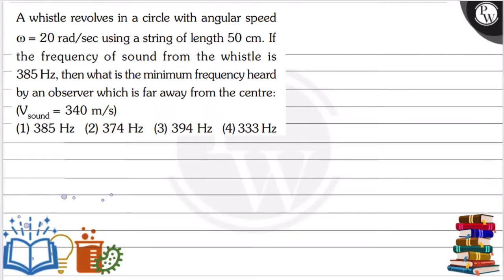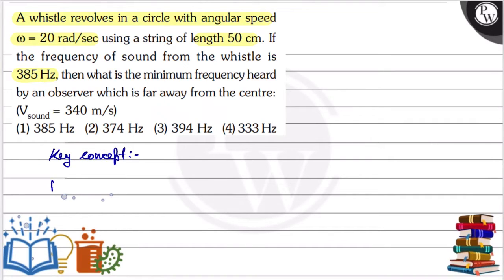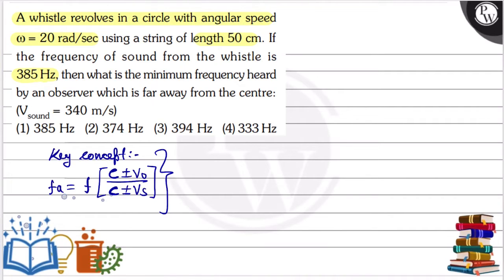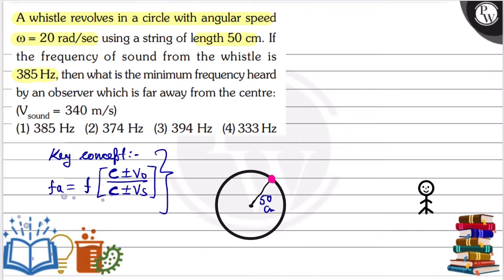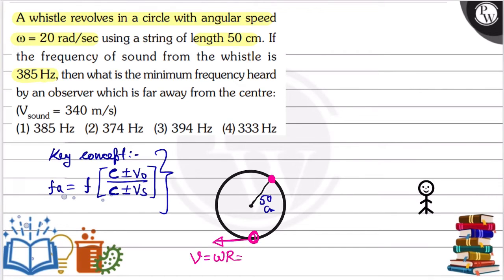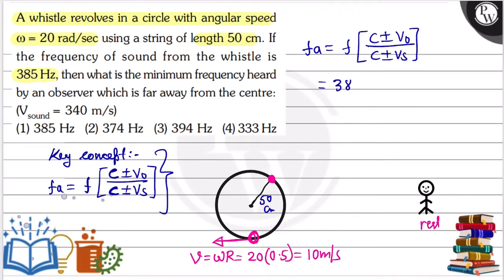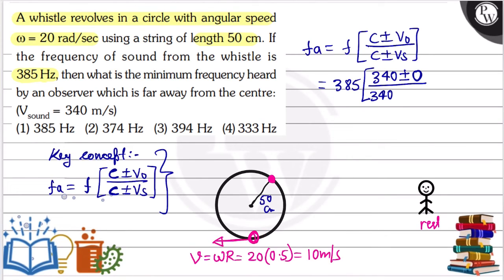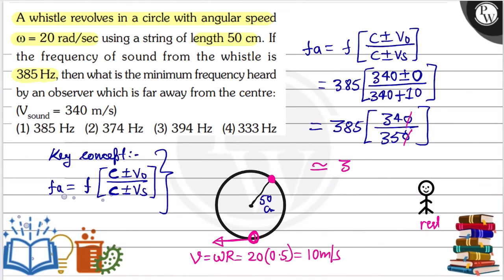, , A whistle revolves in a circle with angular speed ω=20 rad / sec using a string of length 50 ...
, , A whistle revolves in a circle with angular speed ω=20 rad / sec using a string of length 50  cm. If the frequency of sound from the whistle is 385  Hz, then what is the minimum frequency heard by an observer which is far away from the centre: (V_sound =340  m / s)